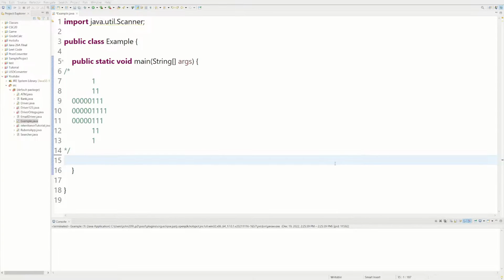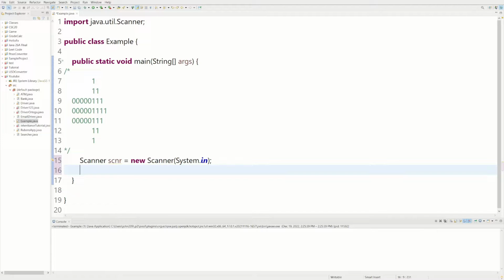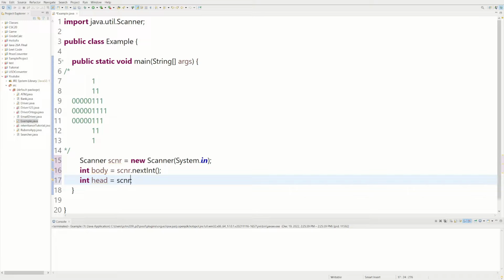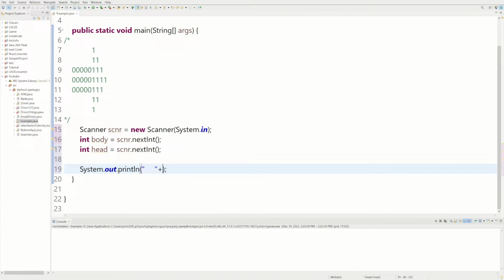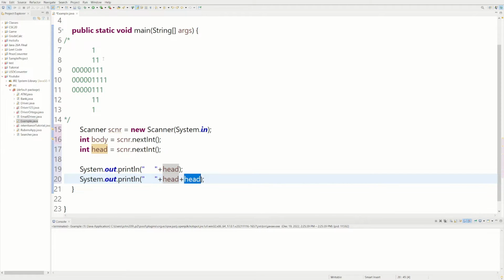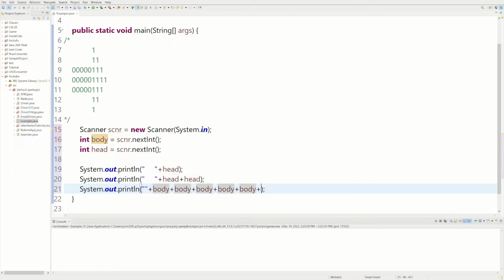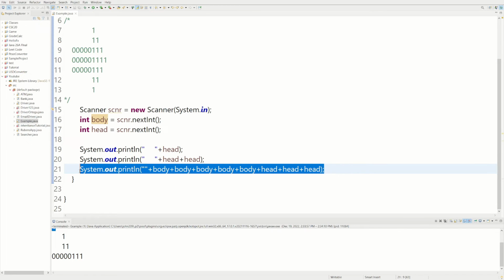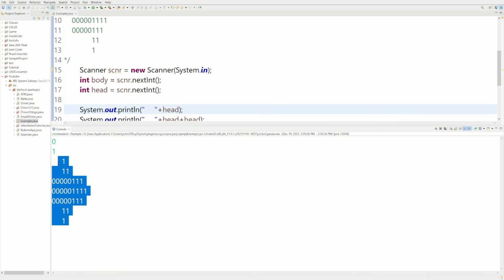Right Facing Arrow in Java / How to Tutorial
Right-facing arrow
Given two input integers for an arrowhead and arrow body, print a right-facing arrow. Ex: If the input is:

0 1
the output is:

     1
     11
00000111
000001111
00000111
     11
     1
Java

Code
import java.util.Scanner;

public class Example {

     1
         11
 00000111
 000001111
 00000111
         11
         1
  Scanner scnr = new Scanner(System.in);
  int body = scnr.nextInt();
  int head = scnr.nextInt();